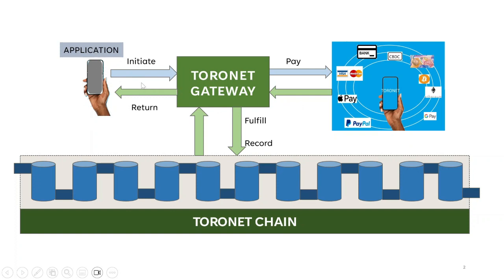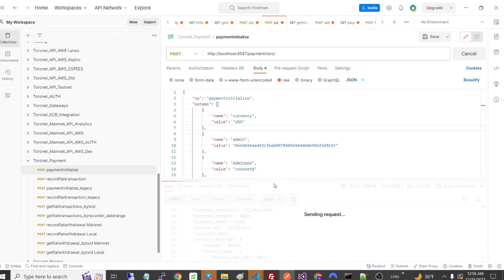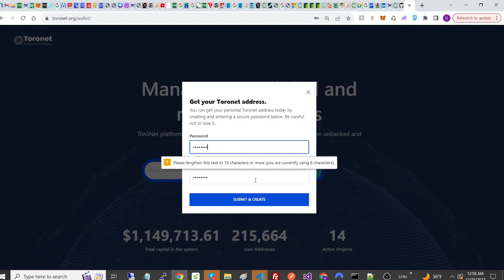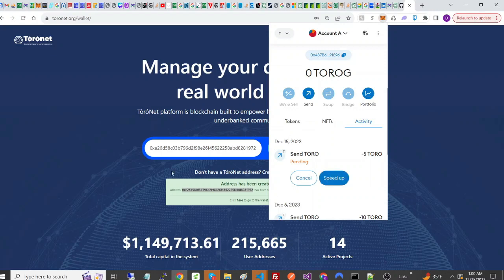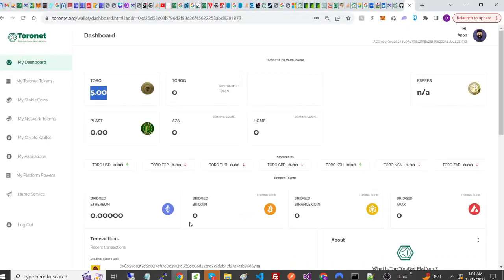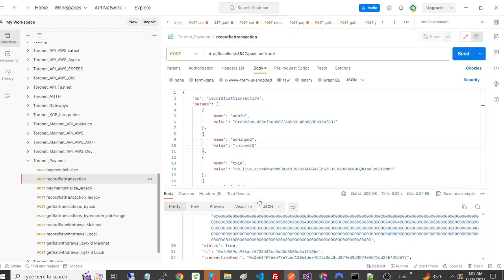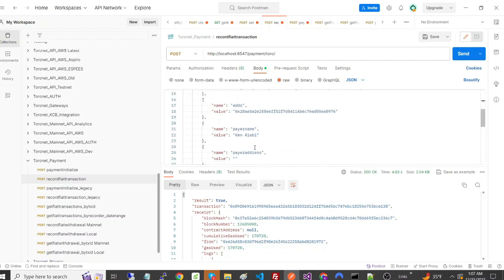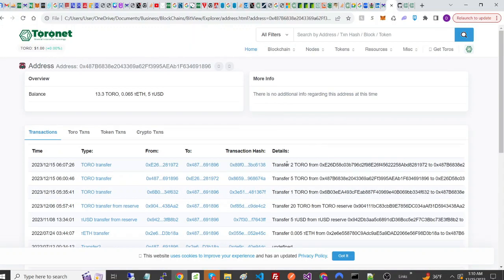Toronet Payment Gateway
Developer Video